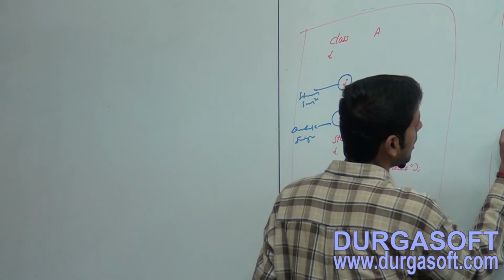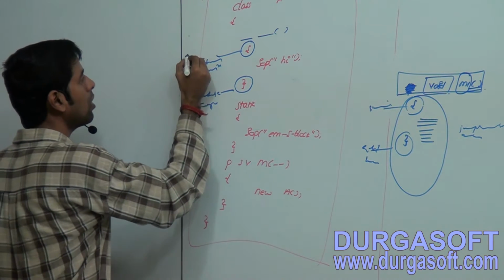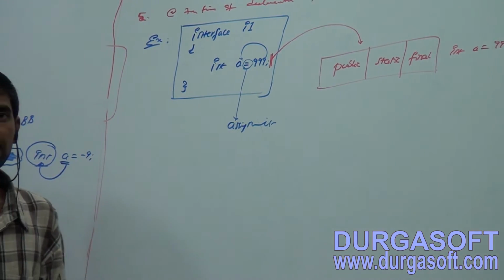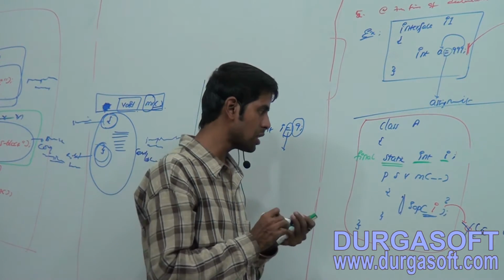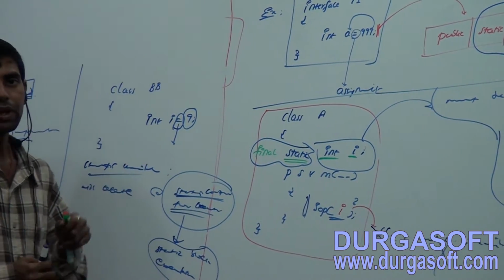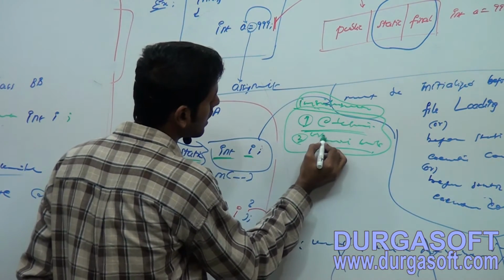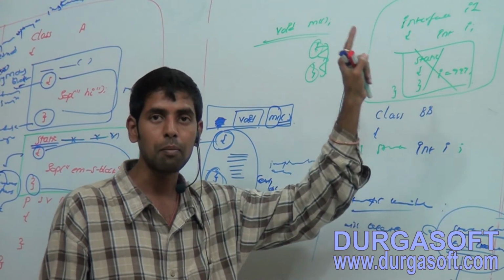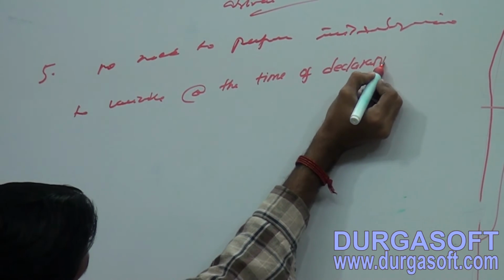Core Java || Interface || abstract class Vs interfaces Part - 3